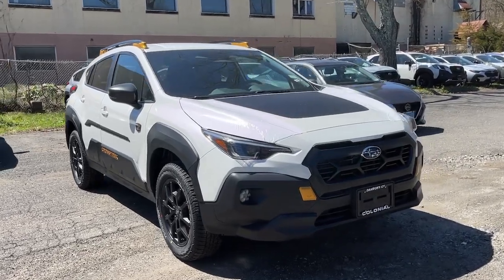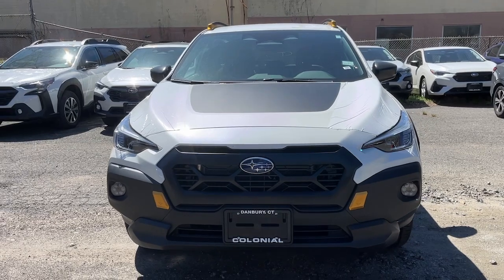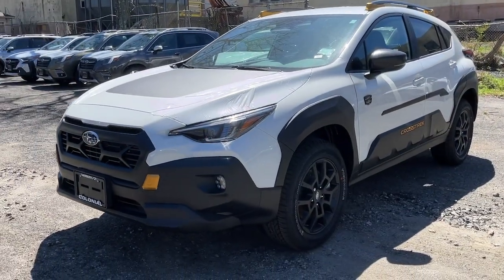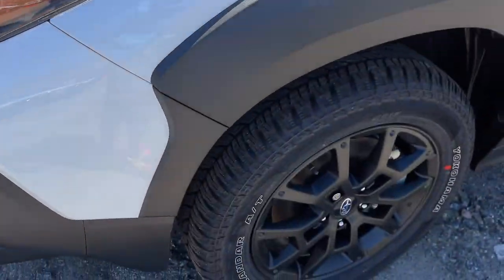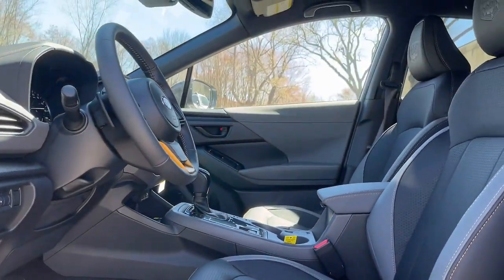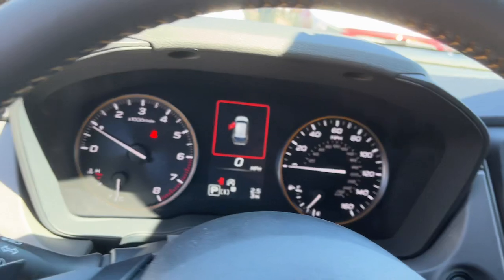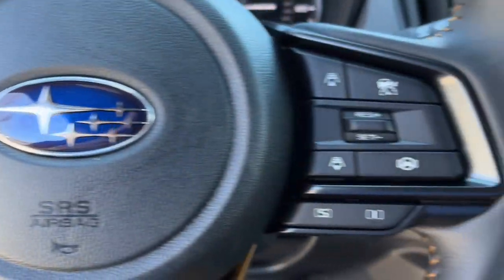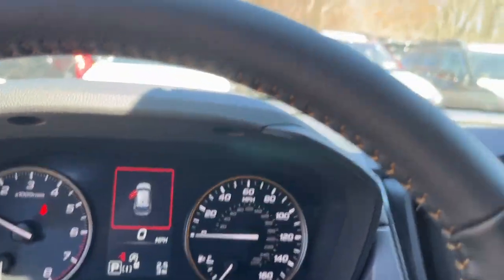2024 Subaru Crosstrek Danbury, Brookfield, Ridgefield, New Milford, New Fairfield, CT N6298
Crystal White Pearl New 2024 Subaru Crosstrek 2.5L Wilderness available in Danbury, Connecticut at Colonial Subaru. Servicing the Brookfield, Ridgefield, New Milford, New Fairfield, CT area.

Colonial Subaru
89 Newtown Rd

Standard Model,Auto-Dimming Mirror w/Compass & HomeLink,Carpeted Floor Mats,Door Cladding,Rear Bumper Cover - Wilderness,Wheel Locks - Alloy